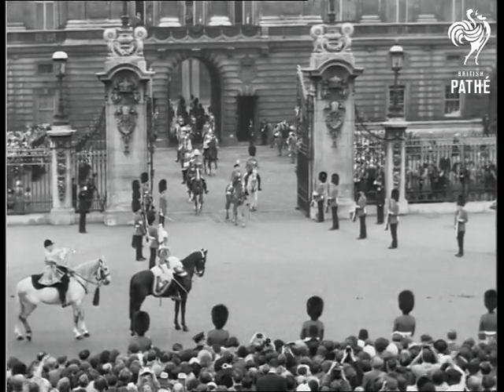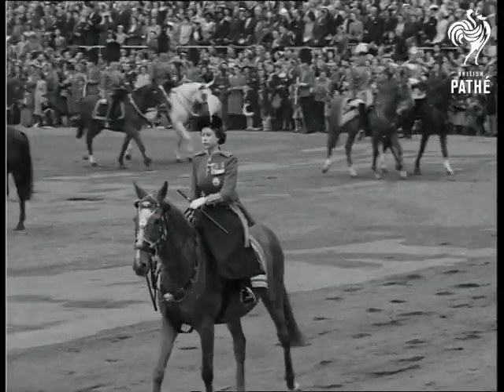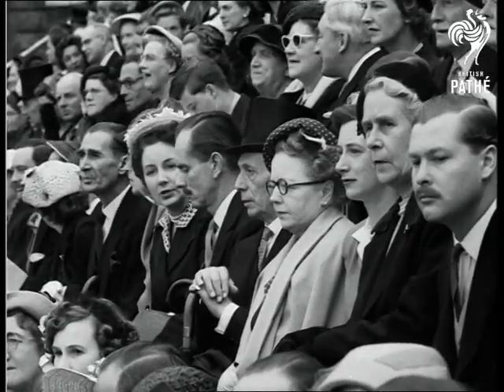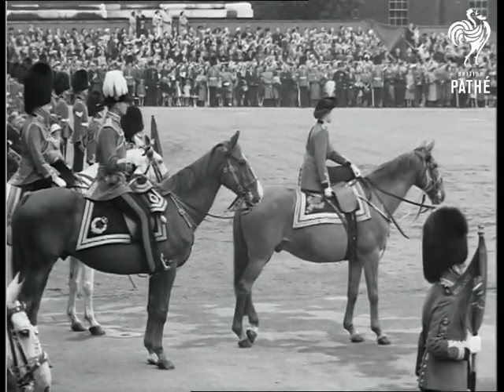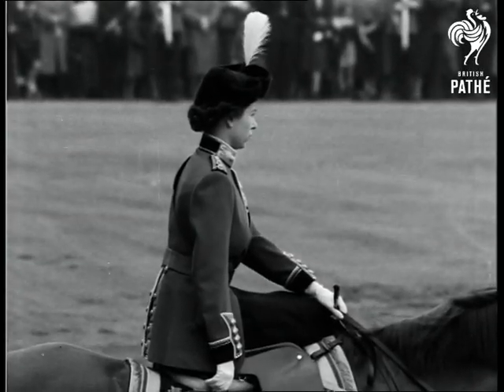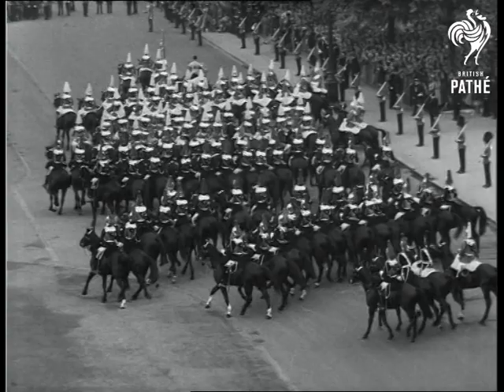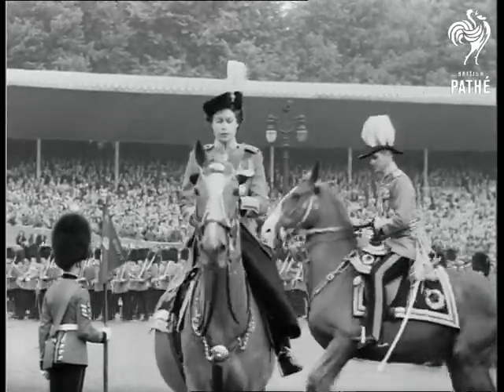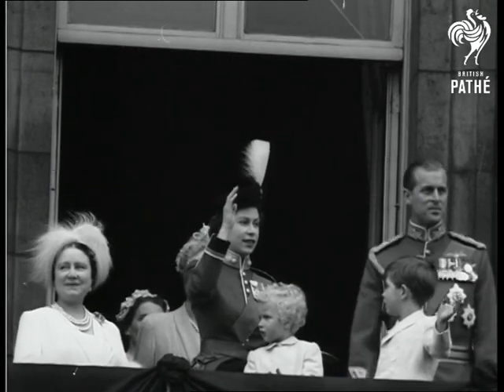Trooping The Colour (1953)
Queen Elizabeth trooping the colour for first time since her coronation, Buckingham Palace London.

LV. Queen leading procession out of Buckingham Palace. SV. Queen salutes at, she leaves gates. LV. Officers following Queen. GV. B.V. Procession led by Queen entering Mall, Duke of Edinburgh's (Prince Philip) horse starts playing up and continues to do so to end of scene.

GV. Queen Mother, Princess Margaret, Princess Anne (Princess Royal) and Prince Charles (Prince of Wales), arrive on Horse Guards Parade. SV. Pan Queen Mother and Anne SCU. Pan Queen Mother (Anne between Queen Mother and Princess Margaret). GV. Elevated Queen arrives on parade ground. SV. Horse Guard Clock showing 11 o'clock.SV. Pan Queen riding towards saluting stand.

GV. Queen and procession riding to saluting stand. GV. Queen and procession riding to saluting stand. SV. Queen arrives at saluting base followed by Edinburgh and Gloucester. SV. Guardsmen at the order for inspection. GV. Queen and retinue riding out for inspection. SV. Crowd. SV. Pan Queen inspecting.

GV. Elevated Queen inspecting. SV. Queen inspecting (Salutes at LV. Princess Margaret and Royal children looking on (Charles at the salute). SV. Queen returns to saluting base. SV. Towards Massed bands slow march (zoom out) LV. Massed bands. CU. Queen. GV. Elevated massed bands. SV. Pan massed bands. SV. Queen, Edinburgh and Gloucester looking on. SV. R.S.M. holding colour, About turn. GV. Elevated R.S.M. standing before Ensign.

SV. Ensign sheaths sword and receives. CU. Duke of Edinburgh Prince Philip) looking on. LV. Ensign about turns pan to Guard as they present arms. CU. Queen at salute. TV. Colour being trooped & STV. GV. Trooping the colour. LV. Princess Margaret and Prince Charles (Prince of Wales) looking on.

SV. Finish trooping. SV. Queen watching. SV. Duke and officers watching. LV. March past & SV. SV. Pan colour being marched past. SV. Duke watching.  SV. Pan as guards march past in line. Top view household cavalry moving away from Guards memorial. SV. Duke's horse pawing ground. LV. Towards Household cavalry trotting past Queen. & TV. SV. Pan towards Household cavalry trotting past Queen. CU. Duke and Queen chatting before they move off from S. Base.

SV. Pan Queen moving off from parade ground. GV. Band heading procession passing under Arch in Mall. STV. Queen on horse. GV. Guards marching behind. GV. From B.P. procession down mall. CU. Queen Mother with Prince Charles and Princess Anne on balcony. SV. Towards, Queen nearing saluting base, Duke's horse playing up. STV. Queen taking up position as Duke's horse jumps about. GV. Guards marching past Queen. SV. Prince Charles salutes. Back view Queen and Duke taking salute.

GV. Troops passing Queen. SV. Royal Party looking down from balcony. SV. Queen entering palace. GV. Crowd rushing towards Palace. & GV. Pan. SV. Queen and Duke waving from balcony. SCU. Queen and Duke waving from balcony. SV. Crowd. LV. and CU. Duke and Queen with Charles and Anne waving from balcony.
 FILM ID:92.03